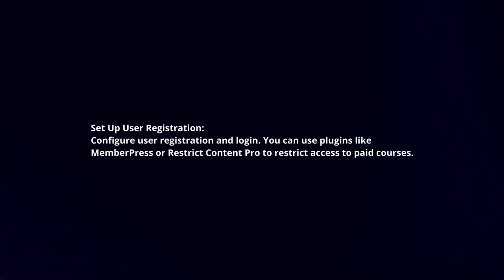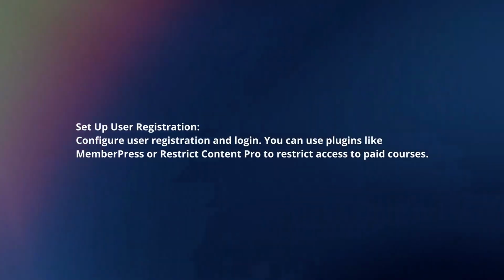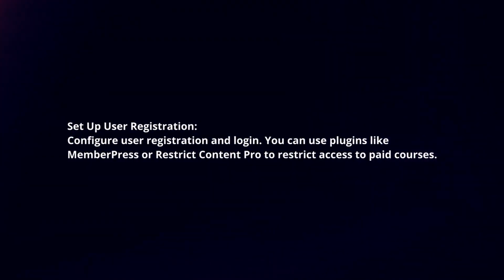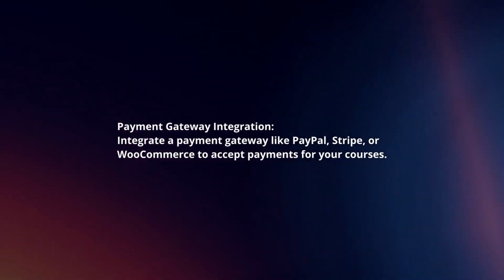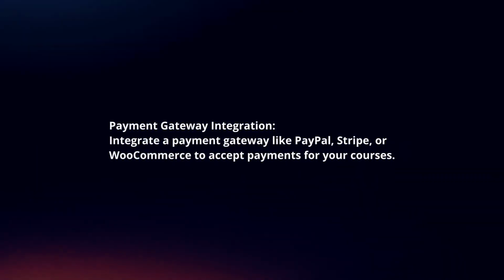How You Can Create Online Course Website In Wordpress?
In this video I will explain How You Can Create Online Course Website In Wordpress?